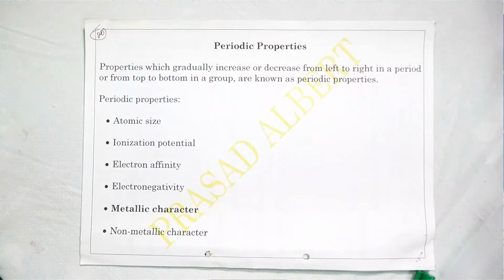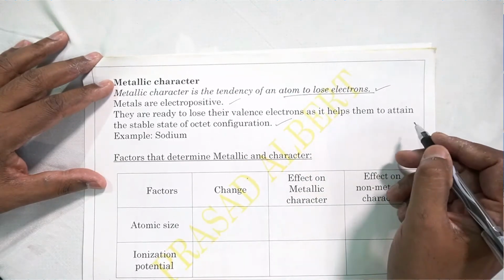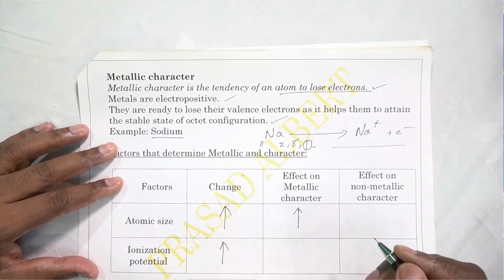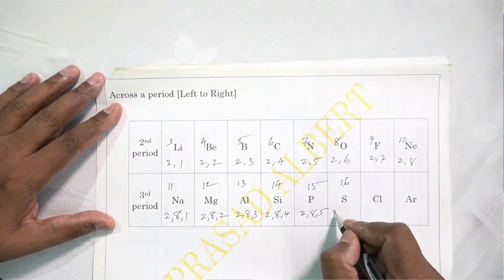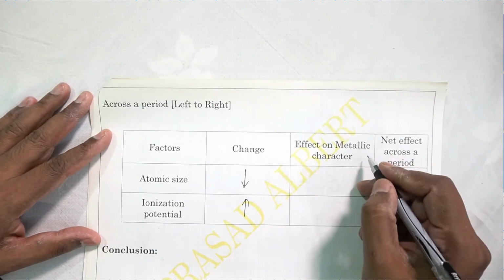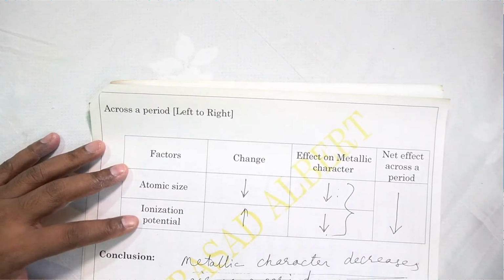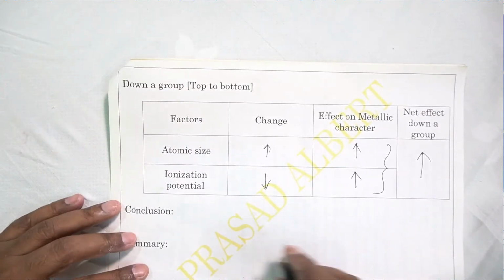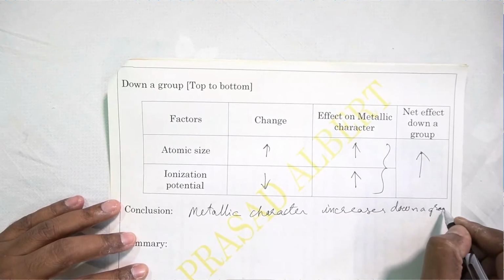Chemistry Class 10 | Periodic Properties | Metallic Character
Periodic_Properties_Metallic Character#Chemistry_Class_10